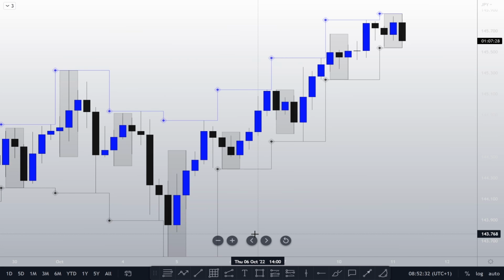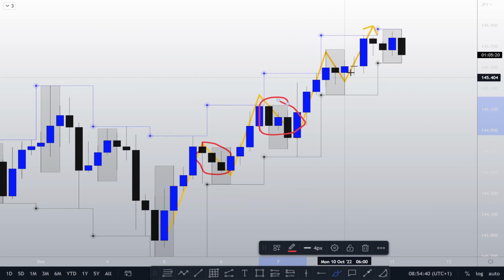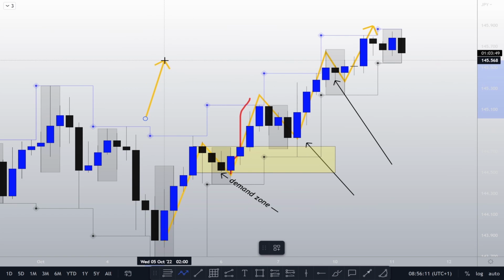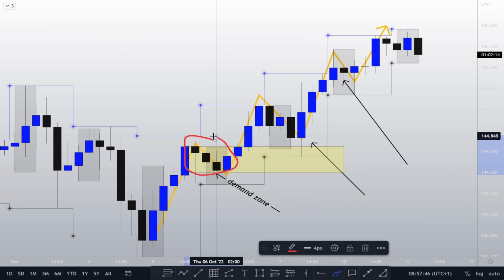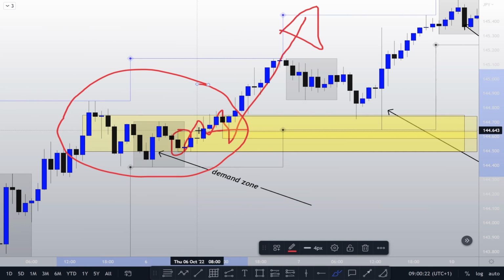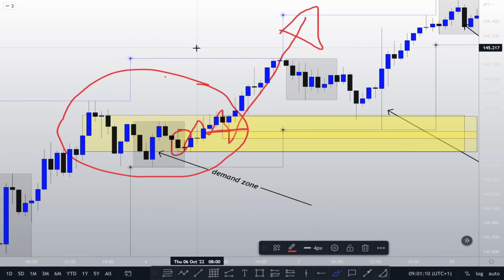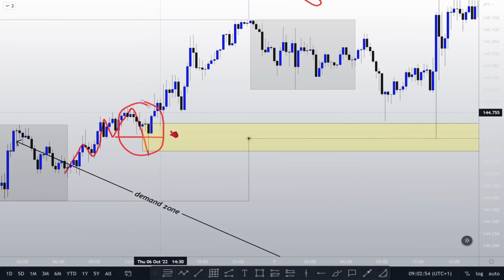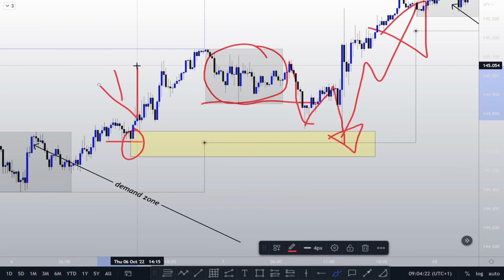ORDERBLOCKS FOREX: DEMAND AND SUPPLY | SMART MONEY CONCEPTS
In this video I describe the difference between a demand zone and an order block with a specific example staring from 4h timeframe order flow going all the way down to M15.

CONSISTENCY IS THE KEY!